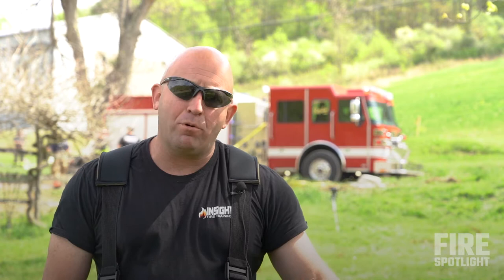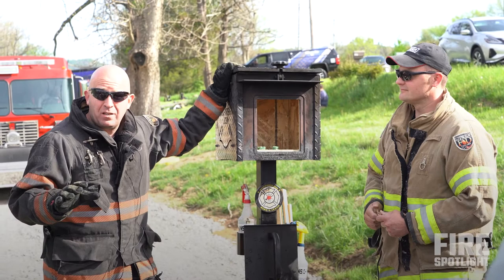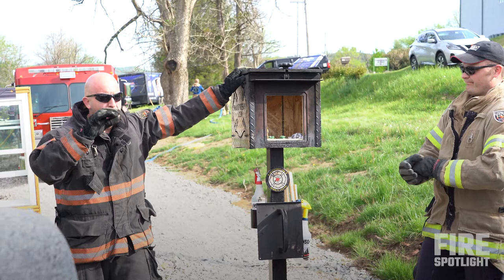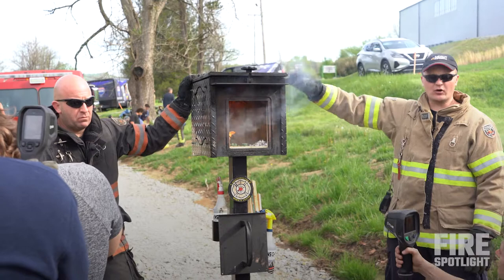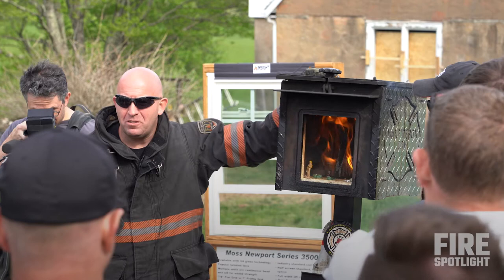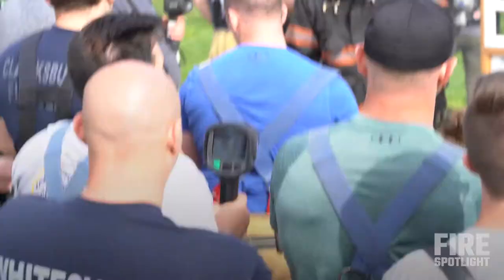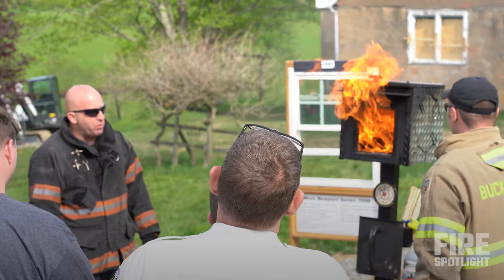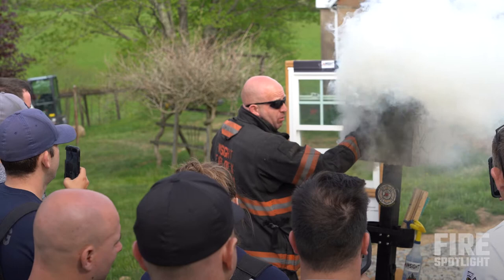How to Use a Thermal Imaging Camera for Firefighting - Insight Training with a Max Fire Box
Andy Starnes of Insight Training provides firefighter thermal imaging camera training using a Max Fire Box and a FLIR thermal imaging camera. Using this flashover training device, Starnes shows how to forecast fire behavior and how to use a thermal imaging camera for firefighting decision making at a Interstate Rescue training in Bridgeport, WV.

How Firefighters Can Train Under Pressure - Interstate Rescue Firefighter Training Ideas